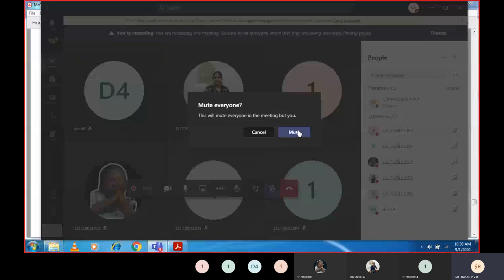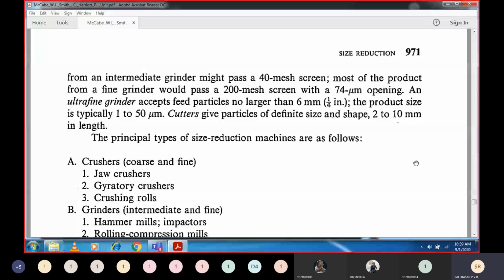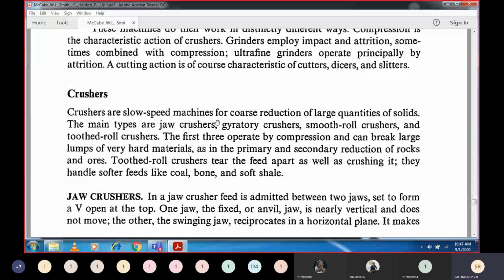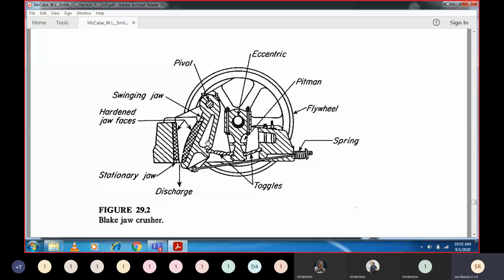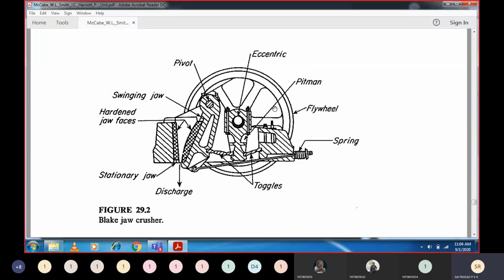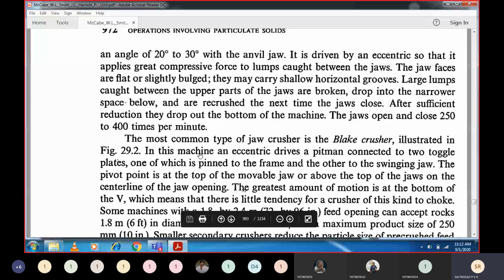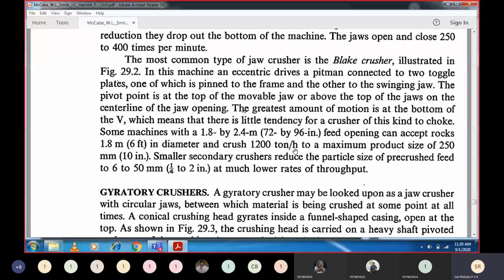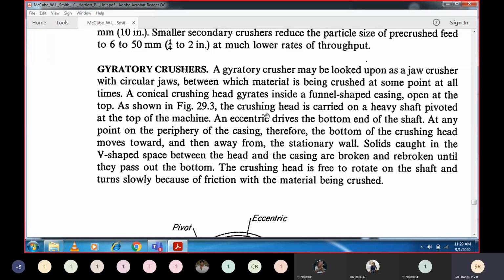DCT 1 SEPTEMBER 2020